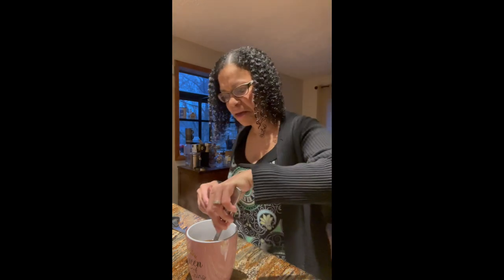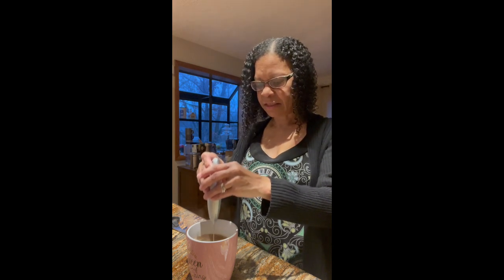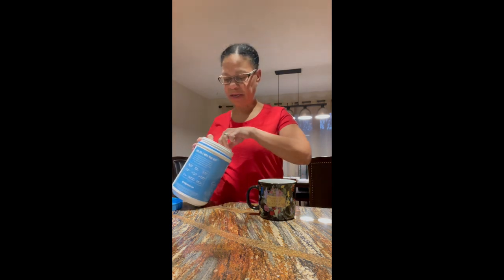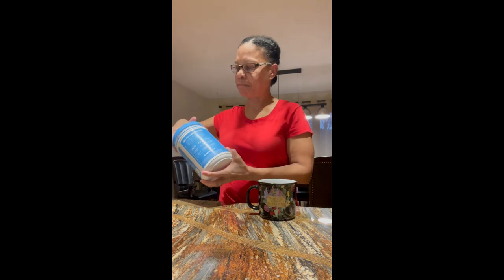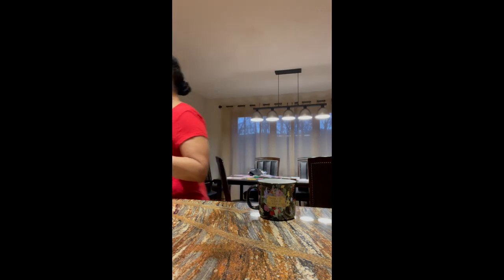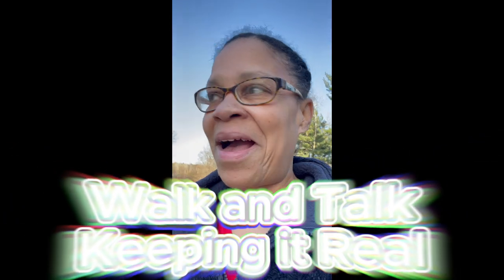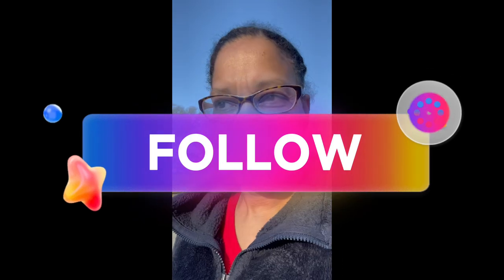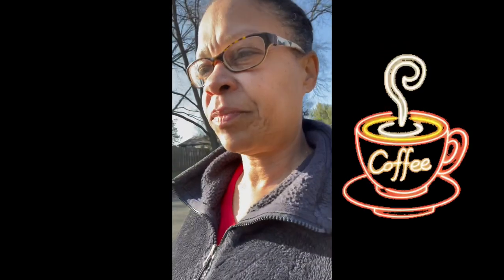Did Going to Work Derail my progress?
Going to work was a challenge, in this keepingitreal lets talk about it!

My scale:
Scales for Body Weight and Fat, Lepulse 8 Electrode Smart Body Fat Scale

Renpho scale

Power AirFryer Pro XL

Redmonds Real Salt fine salt

Castor Oil

Chefman air Fryer

Rachael Ray Bakeware Meatloaf/Nonstick Baking Loaf Pan with Insert, 9 Inch x 5 Inch, Gray

Smart Hula Fit Hoop for Adult Weight Loss

Instant pot duo plus pressure cooker

lodge Cast Iron skillet 10.5 inch pre seasoned

Keurig K Supreme single serve K cup brewer

Zulay kitchen frother
This is not the one I have, but the one I want. Mine doesn’t have a stand

My favorite unflavored collagen peptides

My 2nd favorite unflavored collagen peptides

The vitamin D that i use

Nordic Track T Series

Dr. Jason Fung : the Complete guide to fasting

Robyn Herron
9763 Springwood Dr.